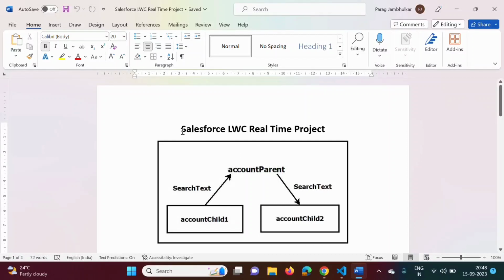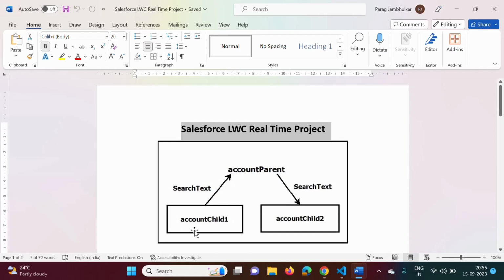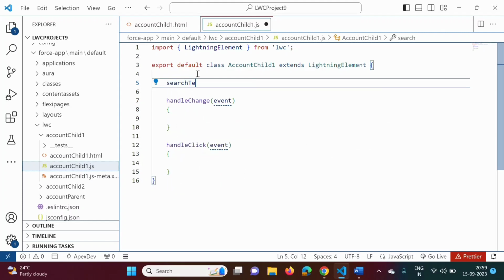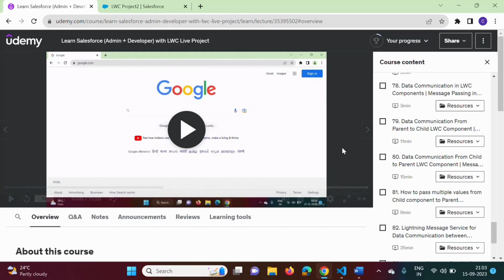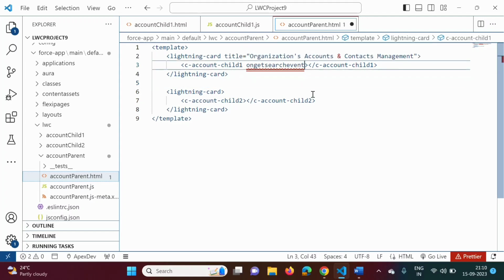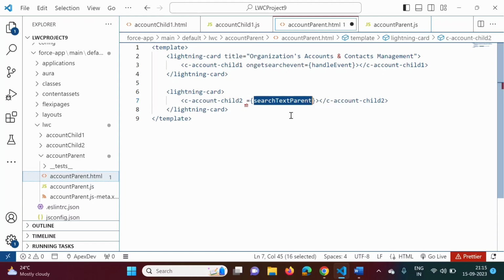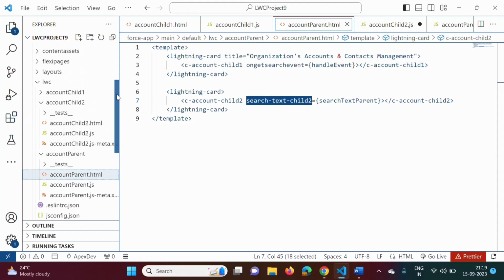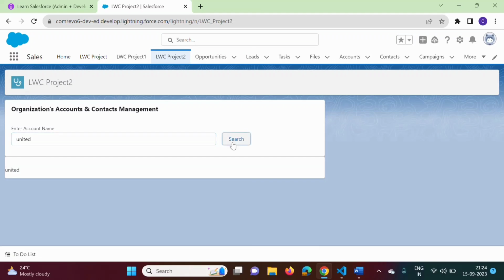Salesforce LWC Real Time Project Part 2 | Child to Parent and Parent to Child Data Communication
Salesforce LWC Real Time Project Part 2 | Child to Parent and Parent to Child Data Communication | Lightning Web Components Live Project in Salesforce